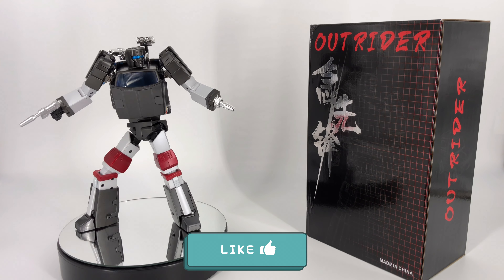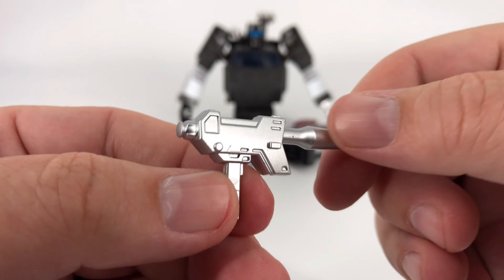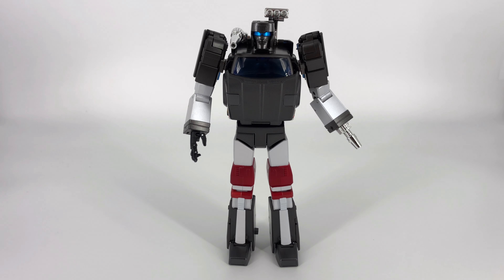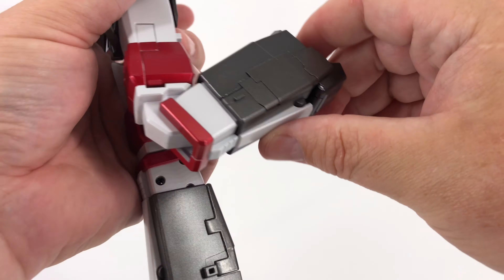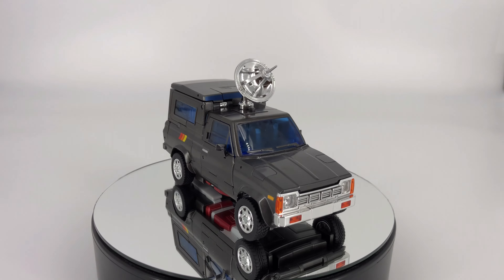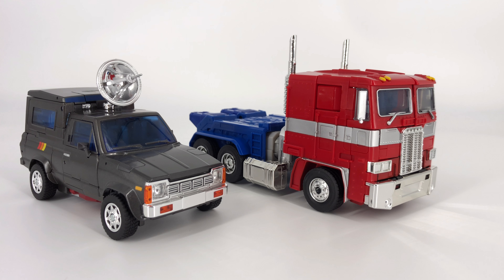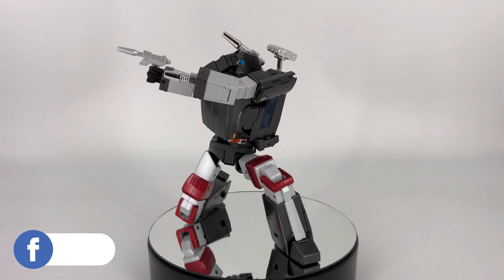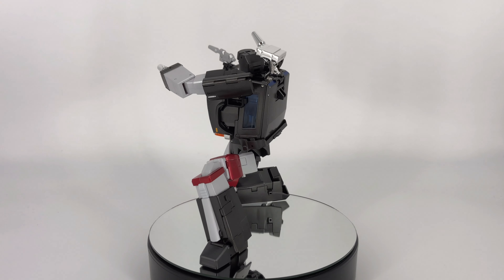Fans Toys FT-25 Outrider (Trailbreaker) - Full Review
In this unboxing / review, we’ll be taking a detailed look at the Fans Toys FT-25 Outrider.  This figure is their take on a masterpiece scaled G1 Autobot Trailbreaker.

Fit, finish, quality, and aesthetics are top-notch, and everything we’ve come to expect from the premier 3rd party company out there.

Outrider does have a few minor issues, mostly related to geometry interference when posing the figure.  I also have a concern involving the legs / wheels when transforming the figure back to his bot mode from alt mode.

Overall, this is a wonderful figure that looks like he’s ready to join Optimus Prime in battle against Megatron and the Decepticon forces in defense of Cybertron and Earth.  Just watch out for that price tag!

TikTok (Hot Wheels, TechDeck, etc.) – “@sidkreilly_yt”
TikTok (Transformers) – “SidKReilly”